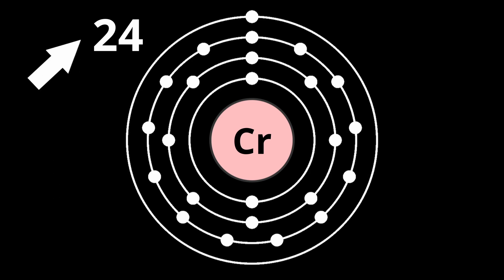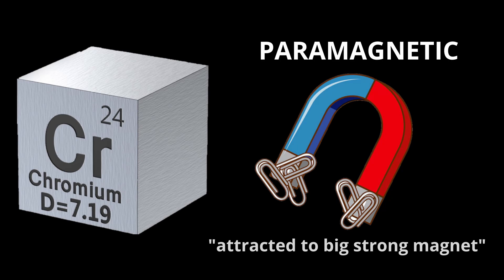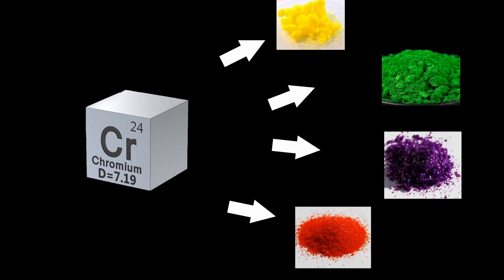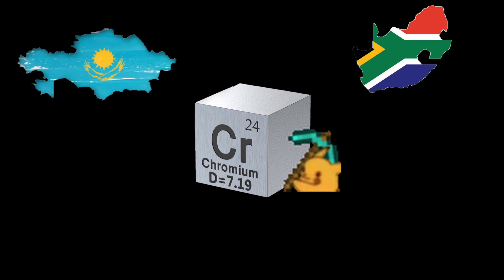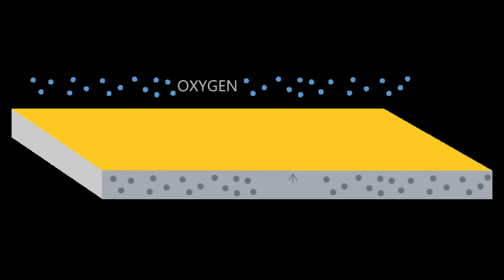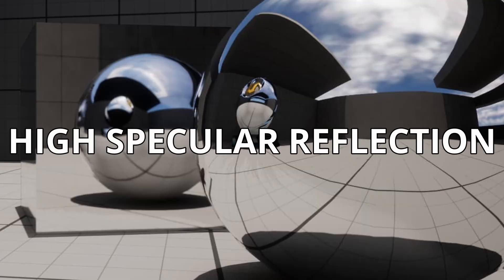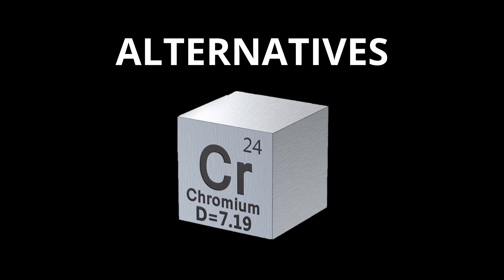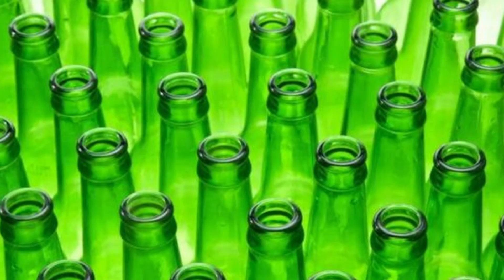Chromium in 100 Seconds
Hey hey! Quick video summary about twenty-fourth element on periodic table Chromium. New episode in series where I am giving a quick summary of every element on the periodic table.